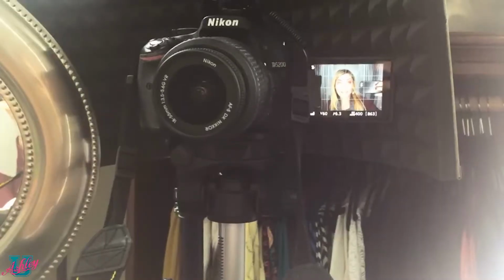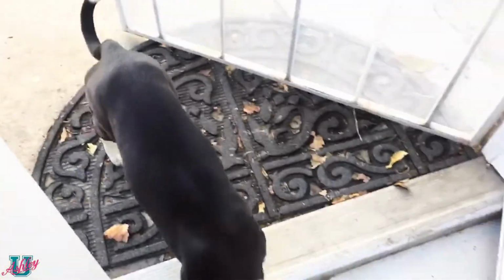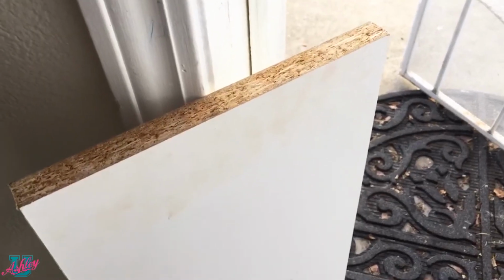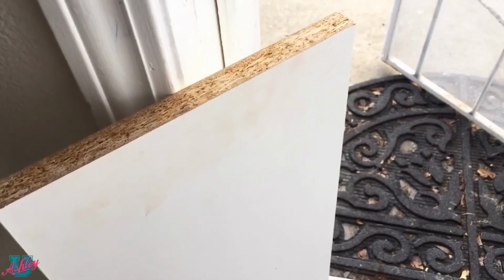My First Go... With Magnetic Lashes! Yay or Nay?!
Fake Eyelashes are my favorite but now there's Magnetic Lashes! Are Magnetic lashes better? Do Magnetic Lashes really work? How  do you put Magnetic Lashes on? Well, I'm about to show you my excperiance and we will learn the anwsers to these questions together!

See U next Class!

Filmed in: Fent Studios

Equipment Used To make This Video:

Nikon D5200:

Battery for Nikon (You need at least 2 to be able to switch them out):

Shotgun Microphone for Nikon:

LimoStudio Softbox Light Kit/Boom Kit:

AmazonBasics Tripod:

LED Ring Light Dimmable Ring Light:

CowboyStudio Light Stand (Holds My Ring Light)

Terms of Use//By watching Ashley U Life, you agree that you are doing so of your own free will and that you take any information or advice at your own risk.

Personal Information//Ashley U Life does not collect personal information other than what you give.

Links to other sites//I post links to other sites on Ashley U Life. I am not responsible for the content or information use at any other site. Please review each site’s privacy policies accordingly.

Privacy//Ashley U Life does not sell anyone’s personal information or distribute email addresses. Any Ashley U Life email you receive is about new Classes or Ashley U Life updates. I am not responsible for the privacy practices of my advertisers. When you buy a product or service from a link on Ashley U Life, you are choosing so of your own free will. Any problem you may have with the product purchased must be taken up with the company who sold it to you.

Last updated July 20, 2017